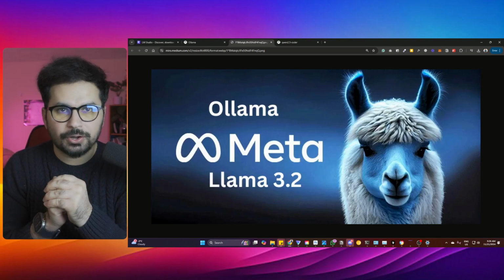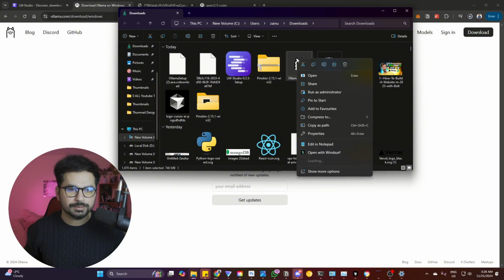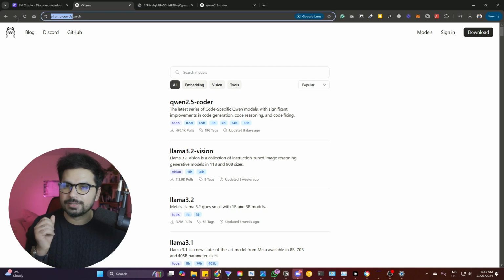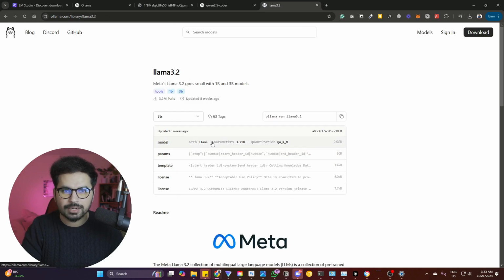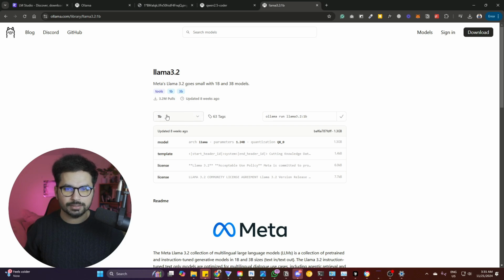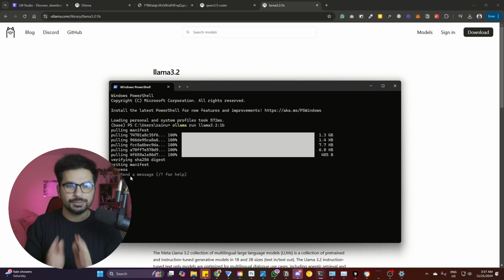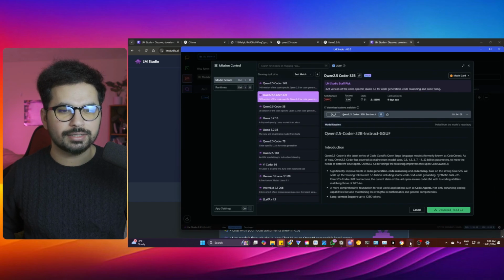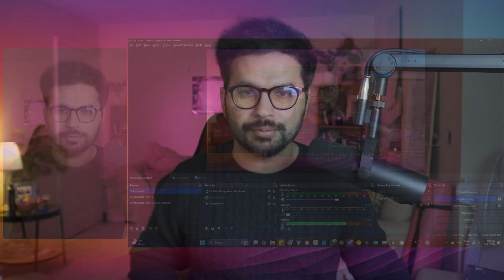Run LLAMA 3.2 and QWEN 2.5 CODER Like a PRO in Just 14 minutes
How to Run LLAMA 3.2 and QWEN 2.5 CODER LLMS Locally Like a PRO

🚀 In this video, I dive deep into how to run LLAMA 3.2 and QWEN 2.5 CODER Large Language Models (LLMs) locally like a true professional. If you’re interested in leveraging these powerful AI tools on your own hardware, this guide is perfect for you. I'll provide a step-by-step tutorial on setting up, optimizing, and using these LLMs for coding and development.

📌 Chapter Markers:
00:00 - Introduction to LLAMA 3.2 and QWEN 2.5
03:00 - Setting Up Your Local Environment
07:15 - Installing Dependencies
12:45 - Running LLAMA 3.2 Locally
17:00 - Running QWEN 2.5 for Coding Projects
22:30 - Optimizing Performance & Tips
28:00 - Final Thoughts & Troubleshooting

🔑 Key Highlights:

Step-by-step setup of LLAMA 3.2 and QWEN 2.5

Running LLMs locally for coding projects

Expert tips for maximizing efficiency

💻 Project Details:

Full local installation guide

Practical use cases for coding projects

Insights into leveraging LLMs for software development